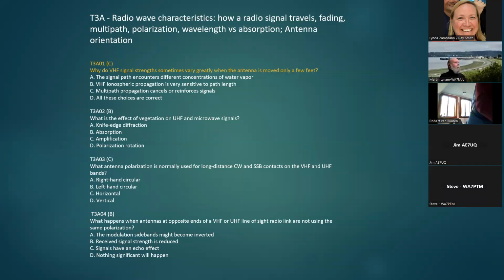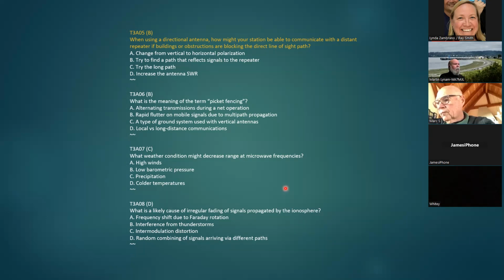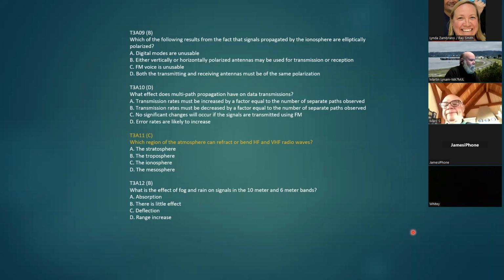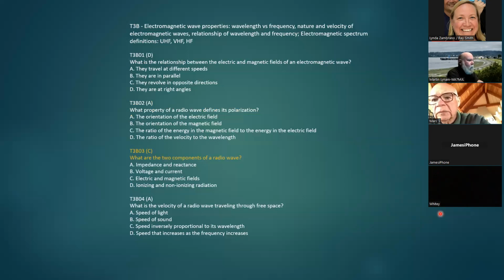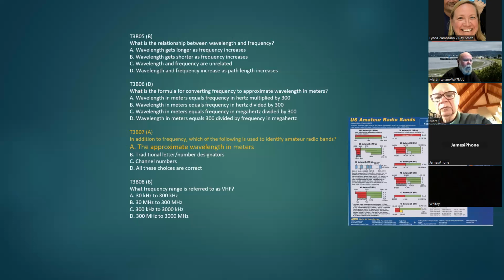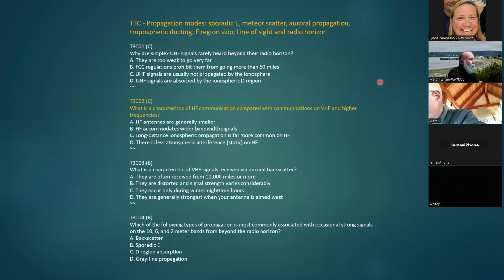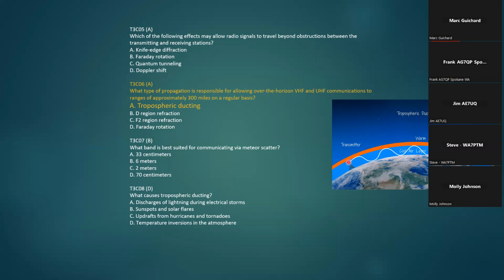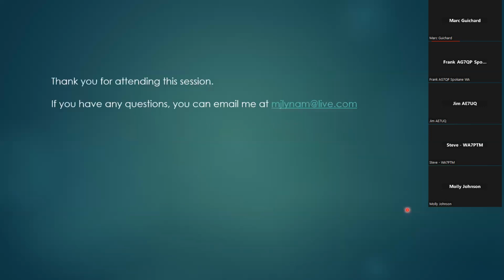Ham Radio Training (Session 3) Class 3